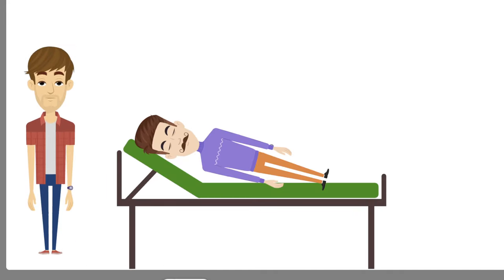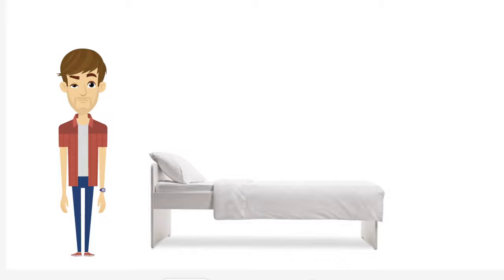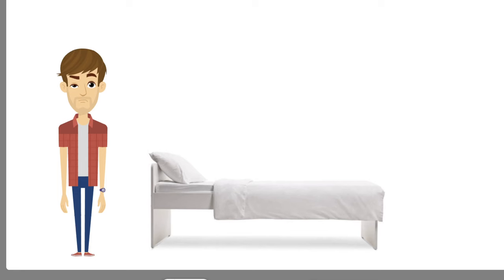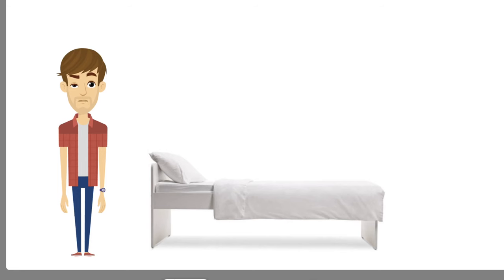Hello Neighbor Be Like (Animation)